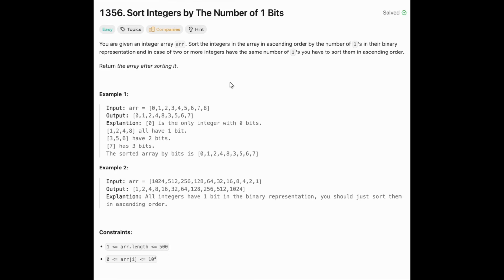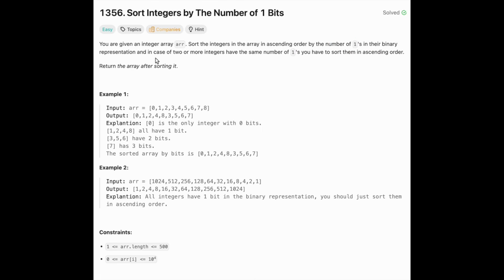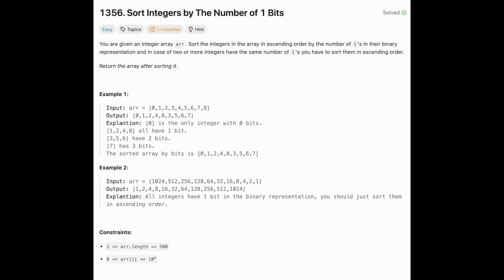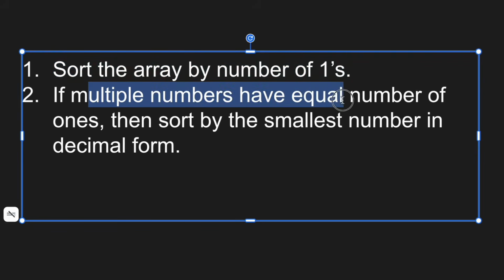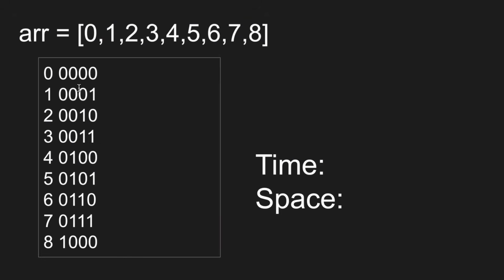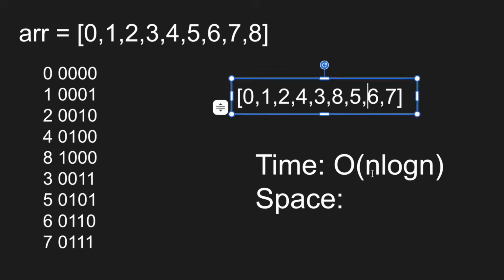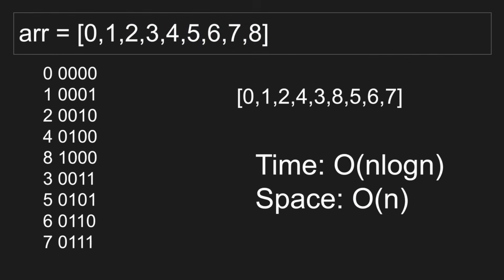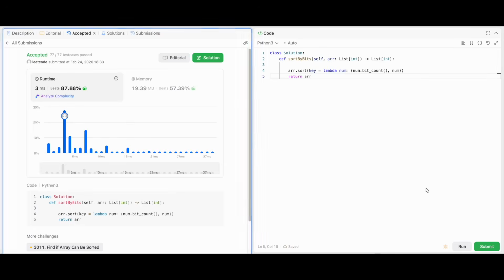Sort Integers by The Number of 1 Bits - Leetcode 1356 - Python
Leetcode 1356 - Sort Integers by The Number of 1 Bits

0:00 Introduction
0:10 Read The Problem
0:48 Explanation, O(n) time
0:59 Example Walkthrough
1:43 Coding